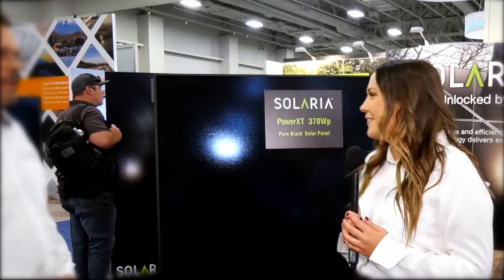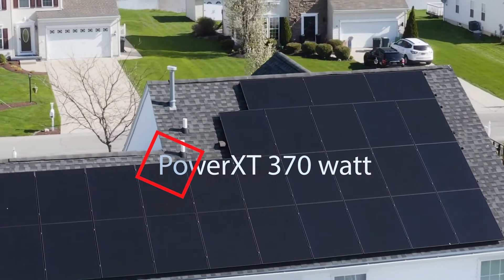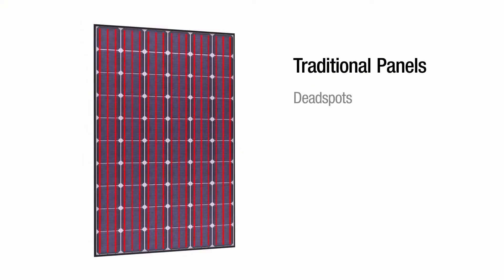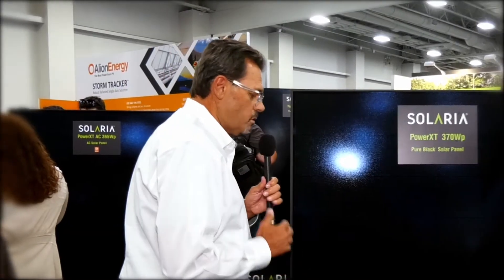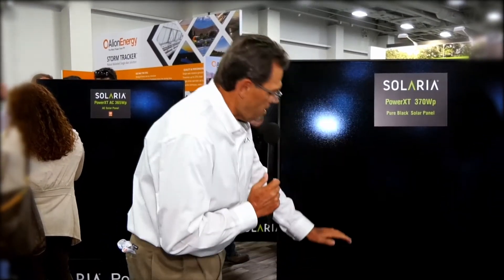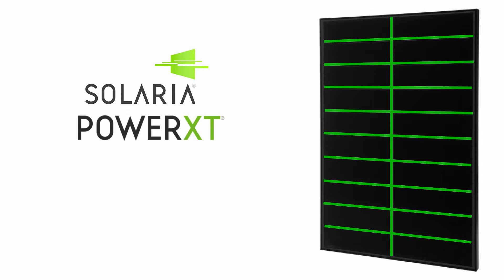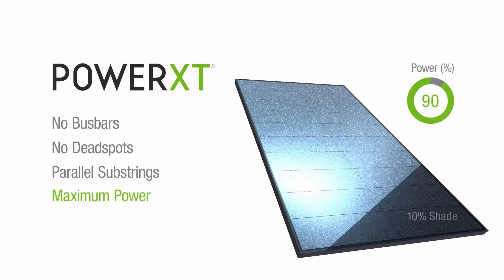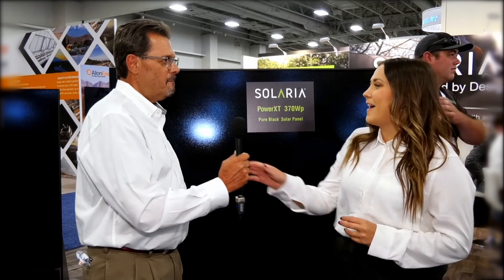SPI 2019: Solaria introduces the All Black PowerXT 370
David Mierkey, the Western US regional Sales Manager for Solaria introduces the new, high power, all black PowerXT 370 Solar Module at Solar Power International on September 26, 2019 in Salt Lake City, Utah.

Fortune Energy is your One-Stop Shop solar distributor for all your solar needs. We bring top-tier solar products at competitive prices to our nationwide network of commercial and residential installers. Most importantly, we bring business value where it matters with our Premium Customer Service Guarantee—We go above and beyond to make everything right.